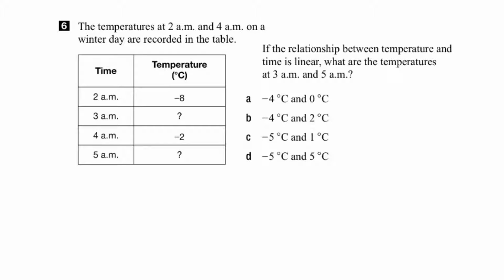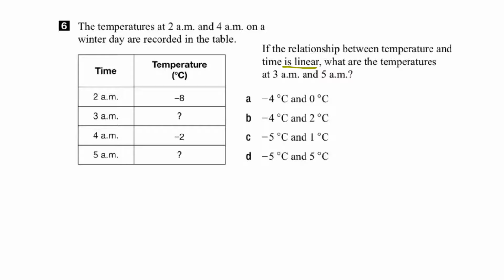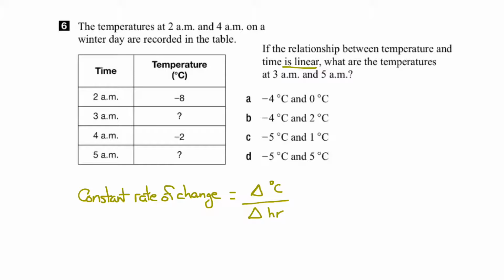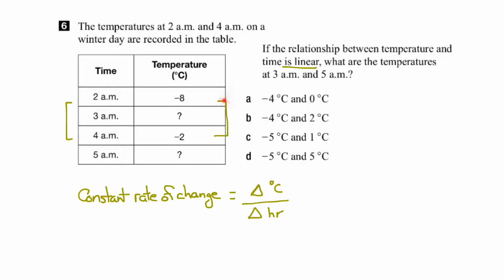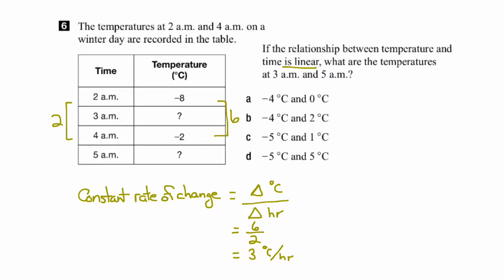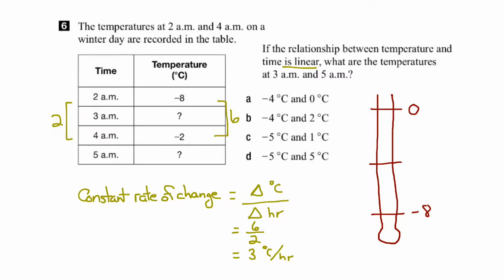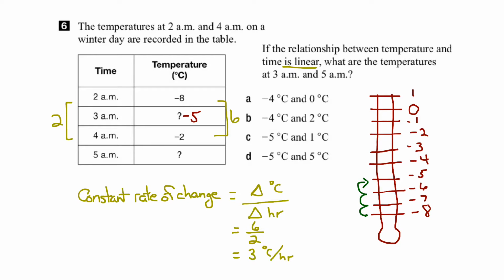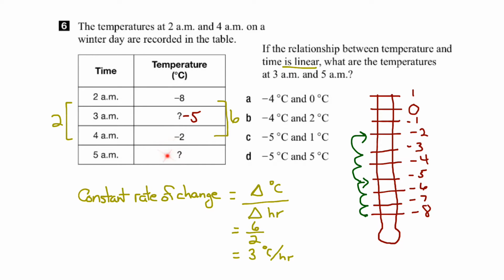EQAO Grade 9 Applied Math 2016 Question 6 Solution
This video shows the solution to Question 6 of the 2016 EQAO Grade 9 Applied Assessment of Mathematics. Question 6 assesses the following expectation: determining values of a linear relation by using a table of values.